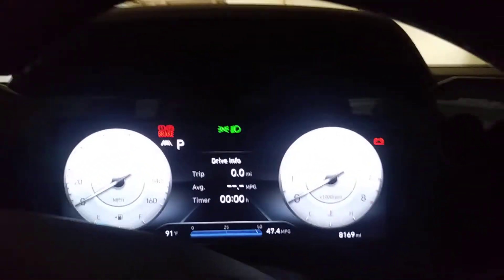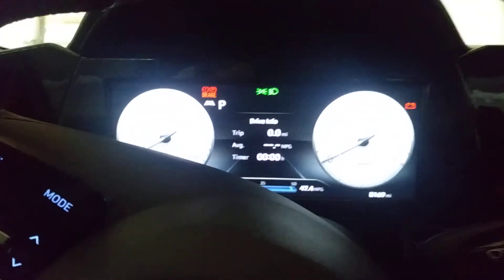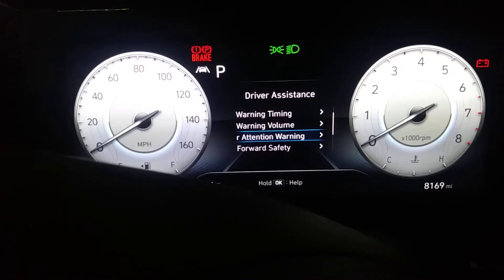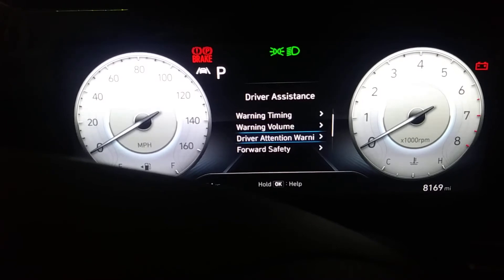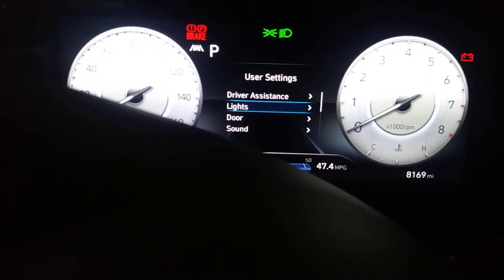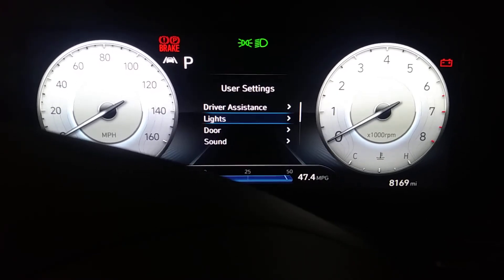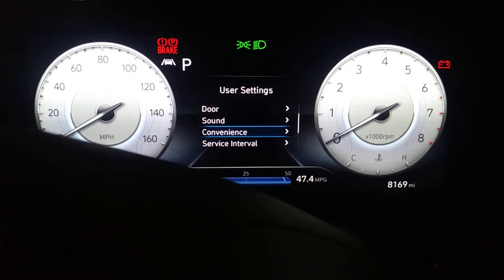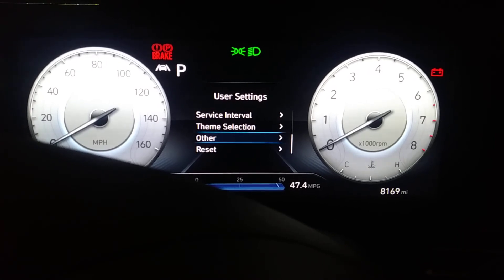2017 to 2022 HYUNDAI ELANTRA Quick Tutorial for Menu Screen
Hyundai Elantra years 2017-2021 Menu Screen tutorial a quick overview.